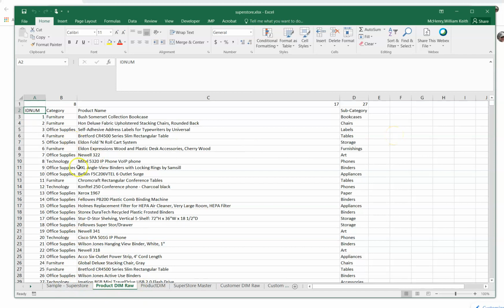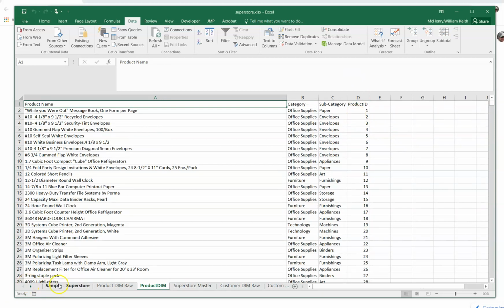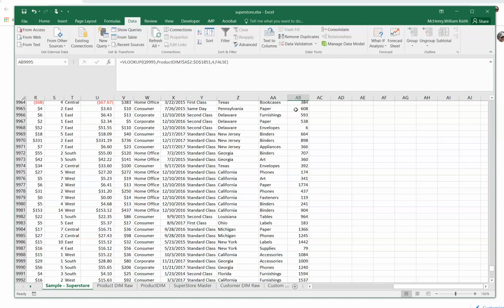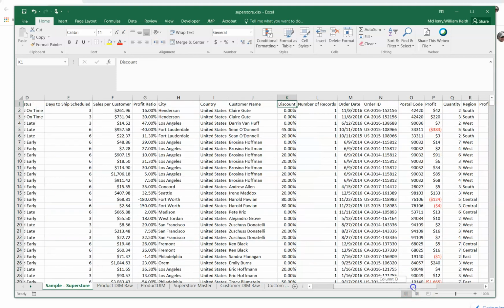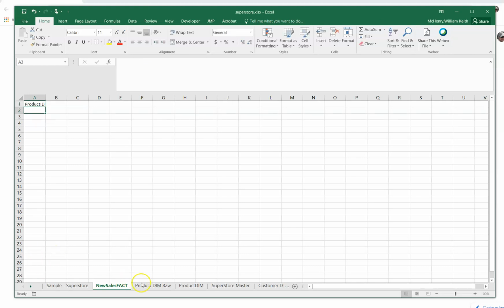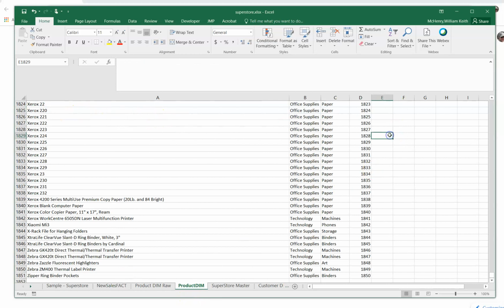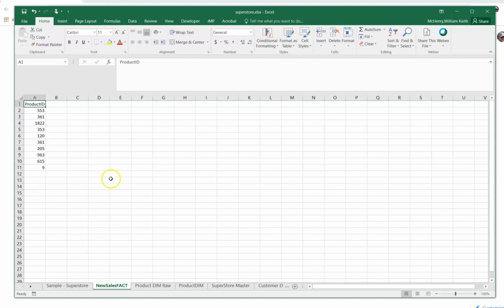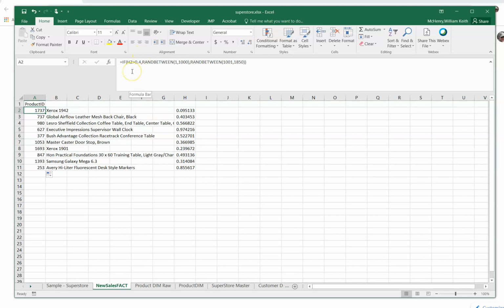Create Fake Data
Created for 6500:425 by Prof William McHenry, 9/8/2019